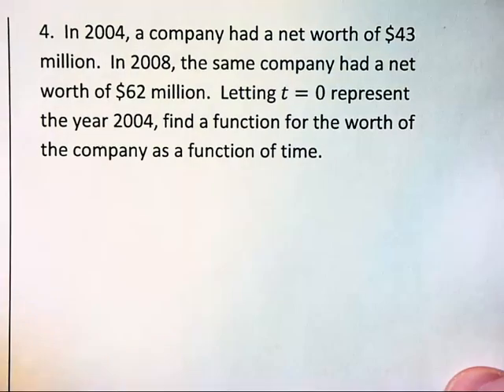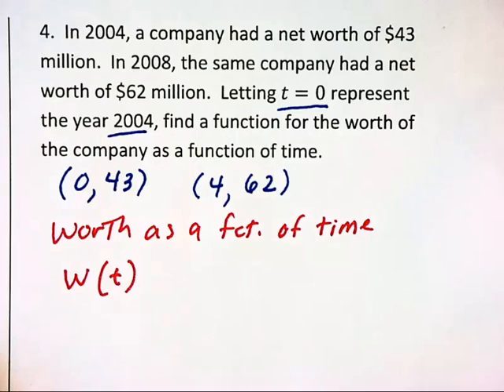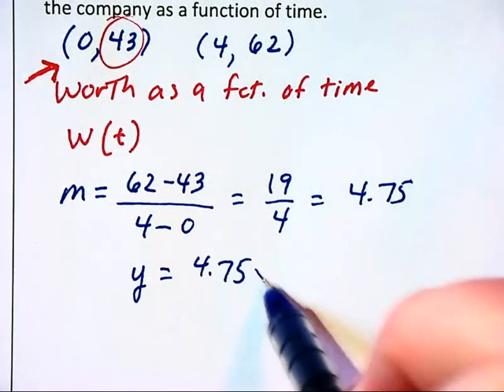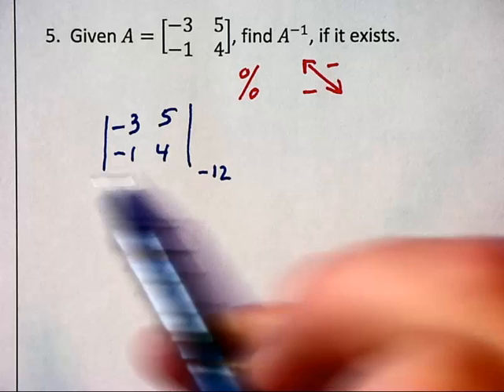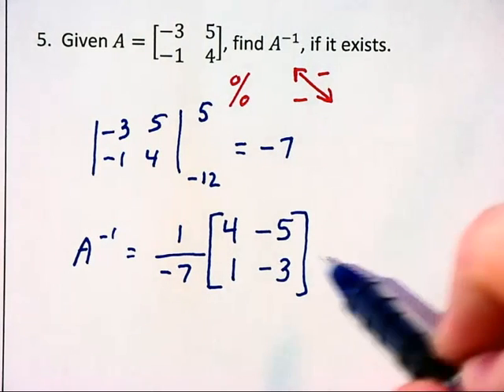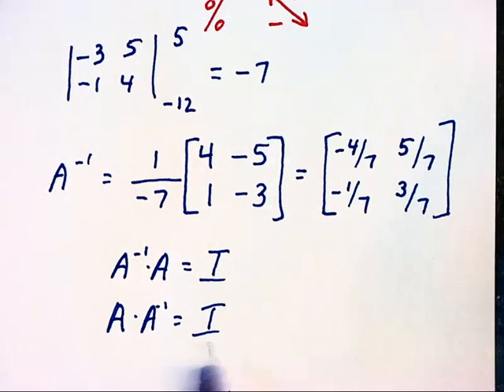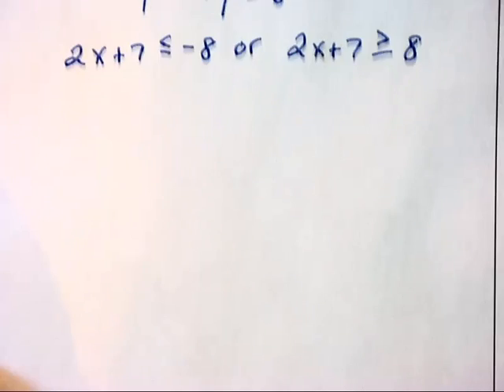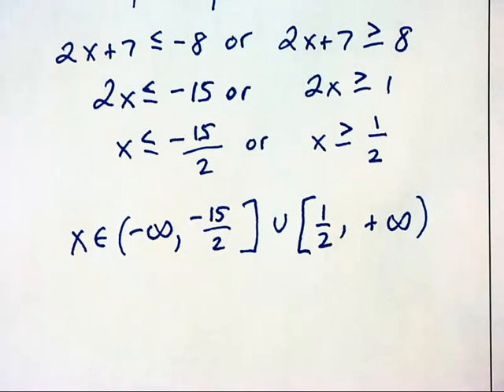8.Fb - Final Exam Review - part 2